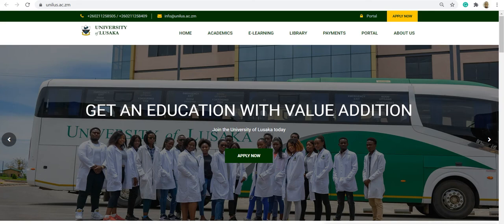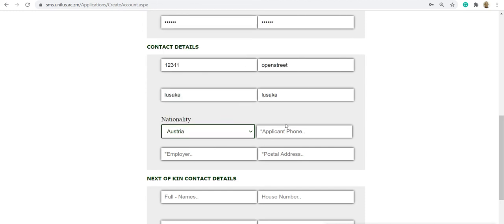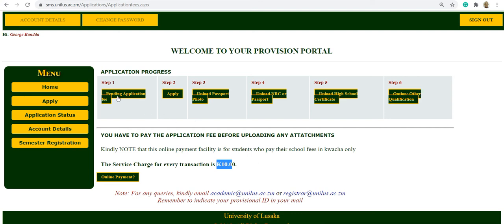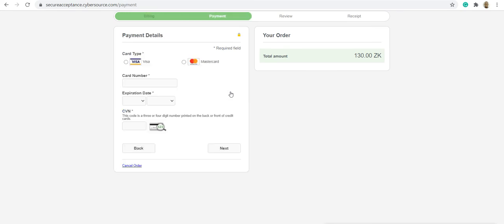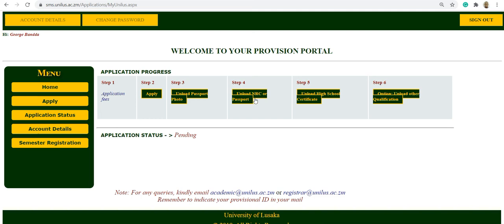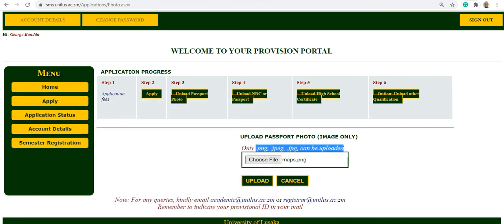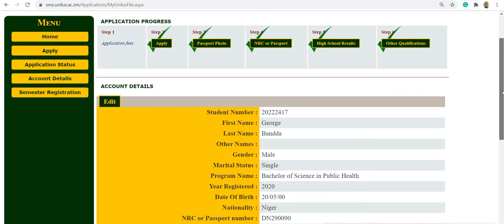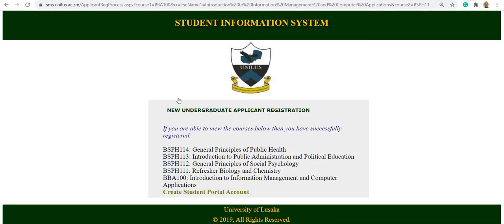How to apply/register online STEP 1